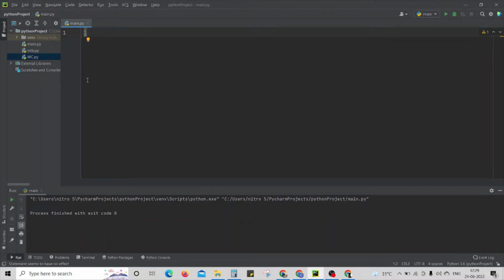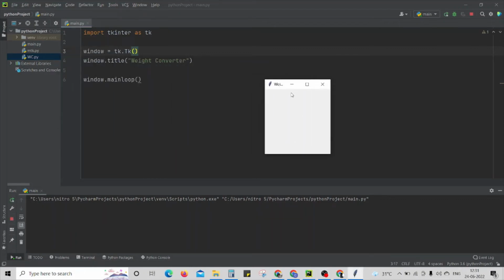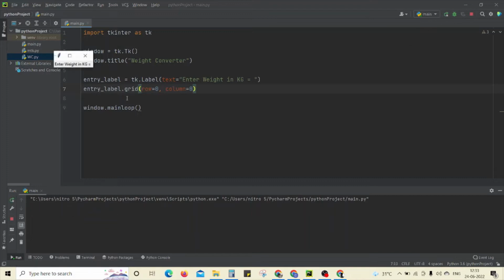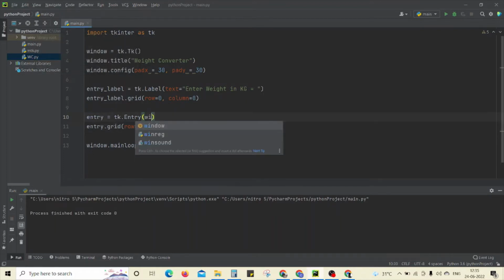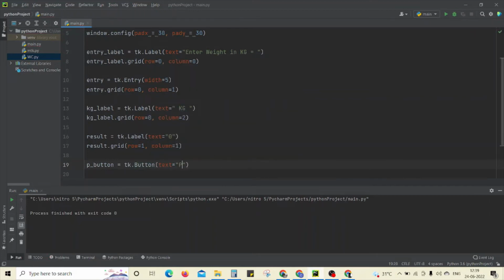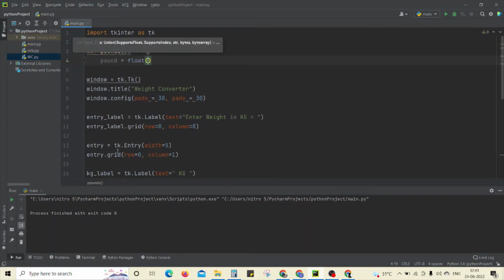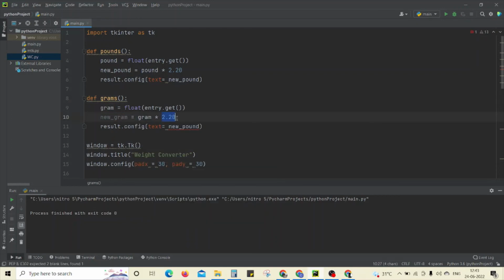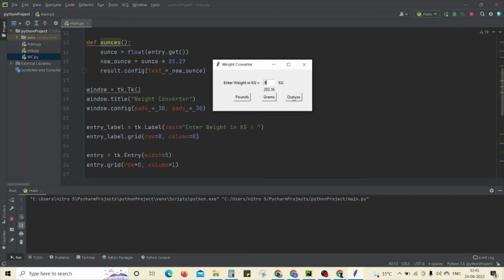Create Weight Converter GUI Application Using Python and Tkinter [2022]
In this tutorial you will learn how to build your own weight converter application and you will learn how to use following widgets..

1. Label Widget
2. Entry Widget
3. Button Widget
4. Grid System
5. Padding
6. Functions in Python